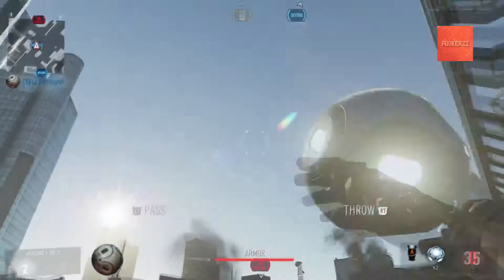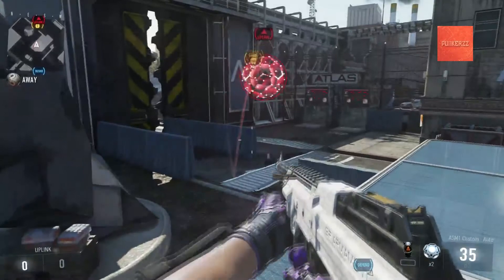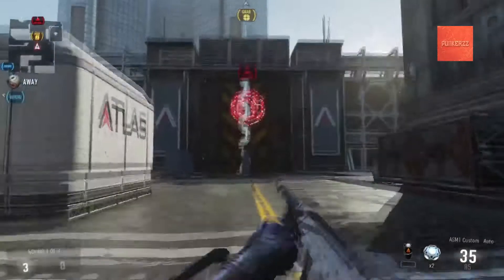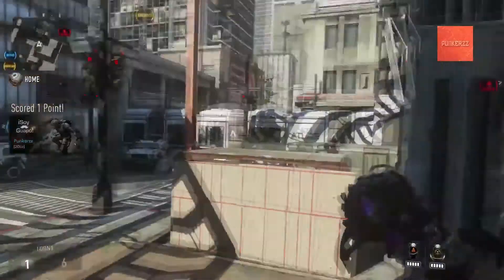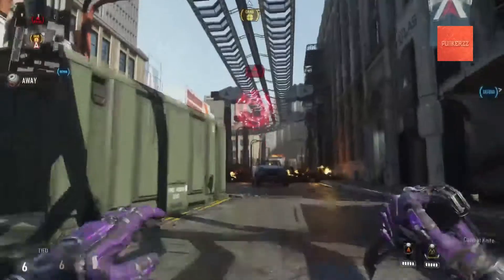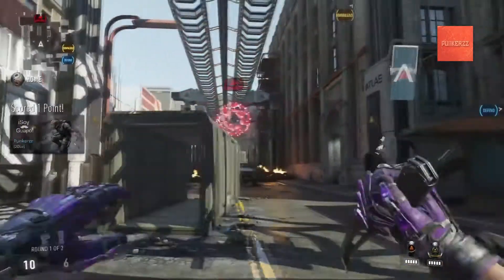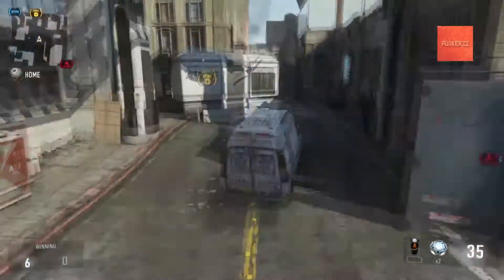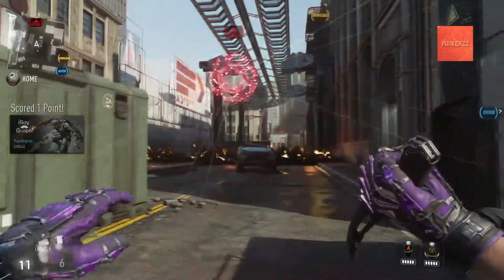COD AW: Uplink Throw Spots Ep 3: Detroit! (MLG Tips and Tricks)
What's up guys! I hope you've enjoyed the third and final episode of Uplink Throw Spots! I've really enjoyed making this series for you, so I hope they've helped you out and remember to let me know if they did!

If you enjoyed the video and/or are a cool cat be sure to like the video so I know you enjoyed it! Oh, and if you DO like the videos I've been putting out and are not yet subscribed to my channel be sure to hit that Subscribe button above so you can see every new video that I post the minute I post it (it's free and you can un-subscribe at any time)! (MLG Tips and Tricks)